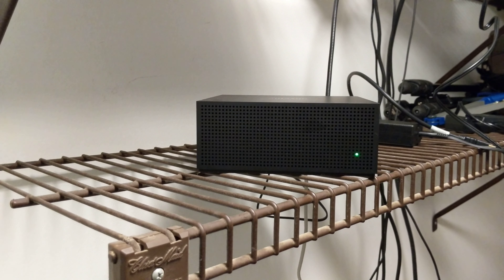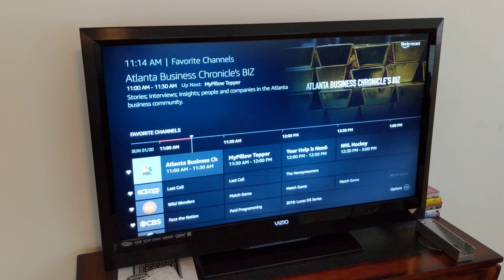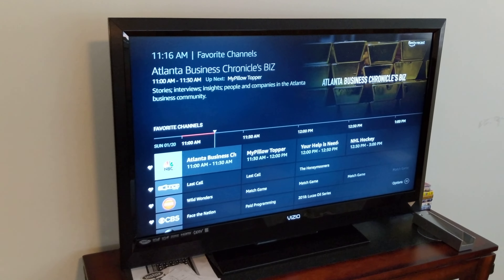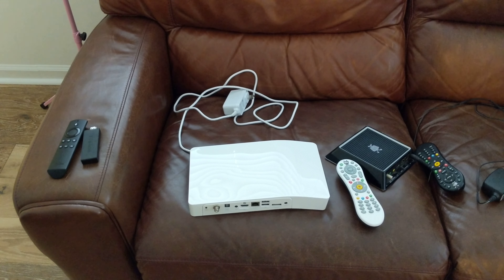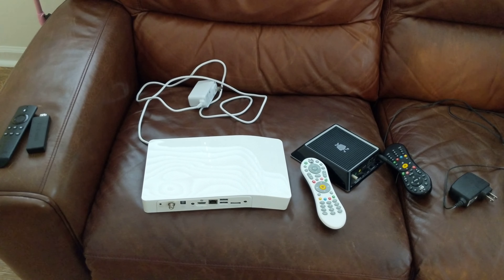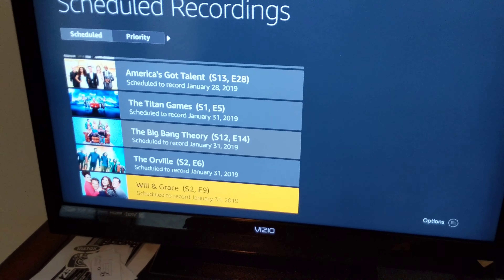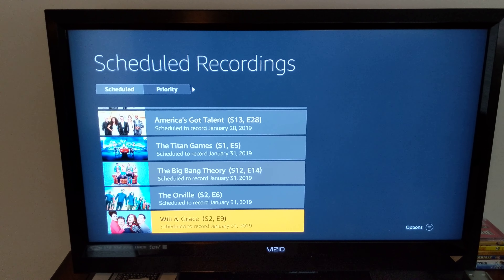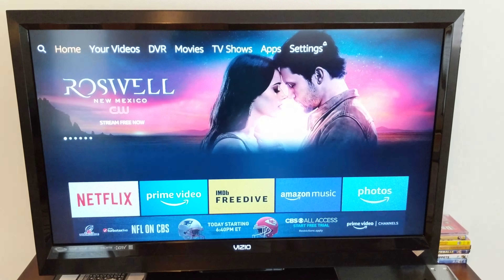Cord Cutting with the Amazon Firetv Recast